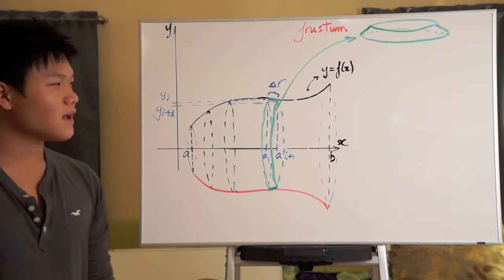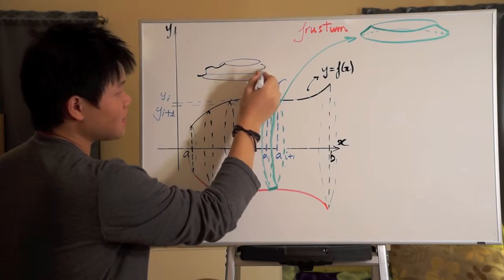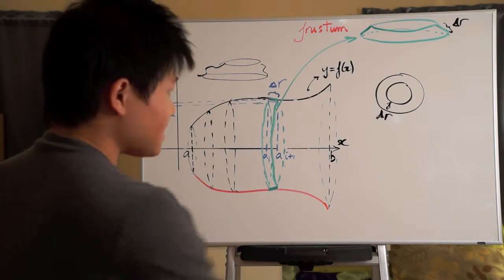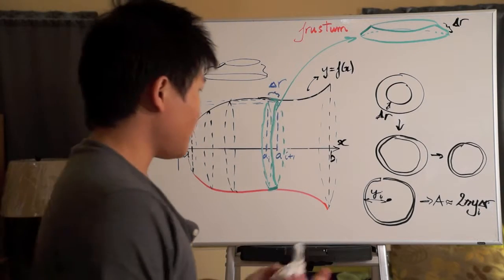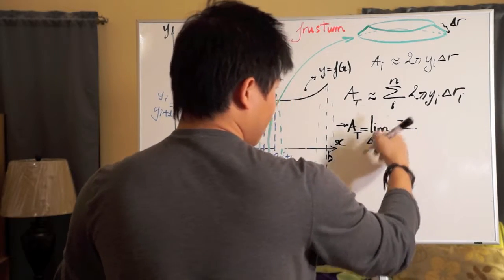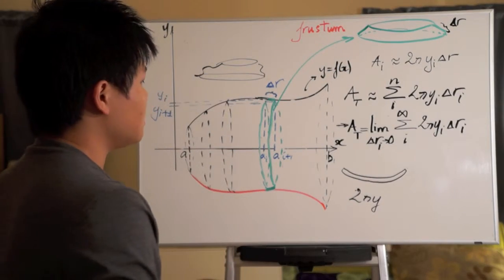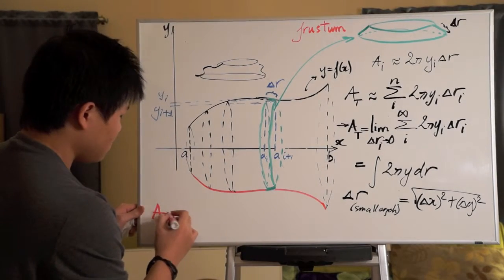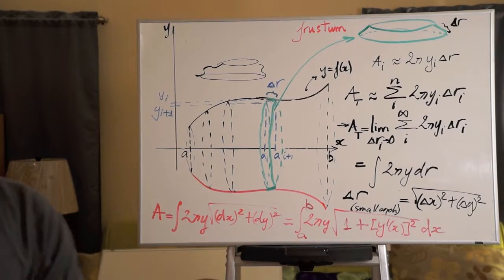Derive The Surface Area of a Rotating Function About a Rectangular Coordinate Axis